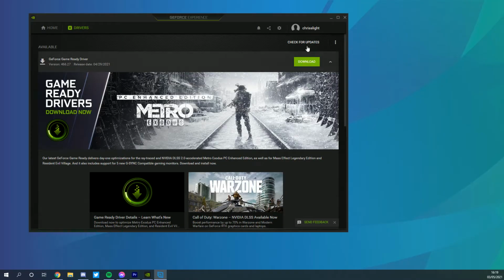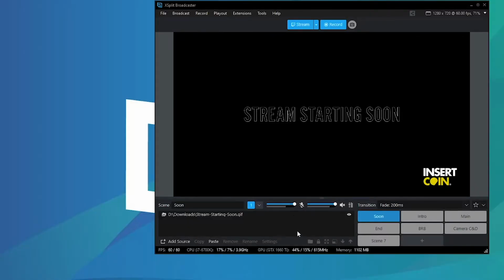Be Prepared! The Pre-Stream Checklist Pt.2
Learn how to prepare for your live streams in Pt.2 of our Pre-Stream Checklist.

Intro 00:00
Check for Updates 00:22
Close Programs 01:30
Stop Uploads 03:00
Check Streaming Apps 03:44
Know your Hardware 05:24
Stay Hydrated 08:57